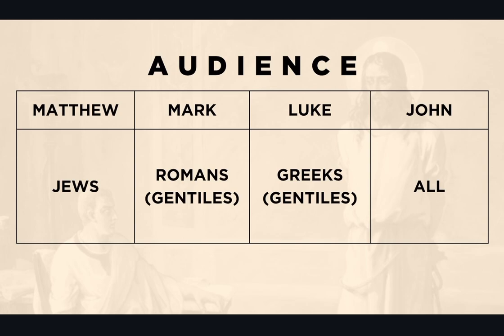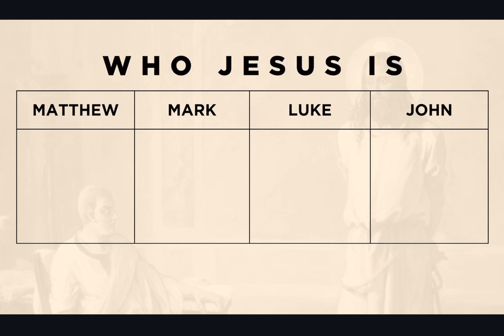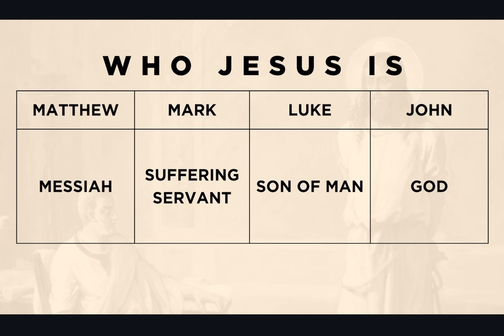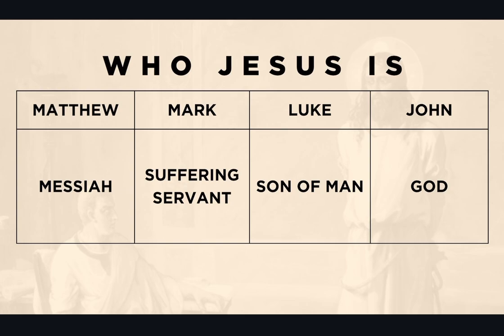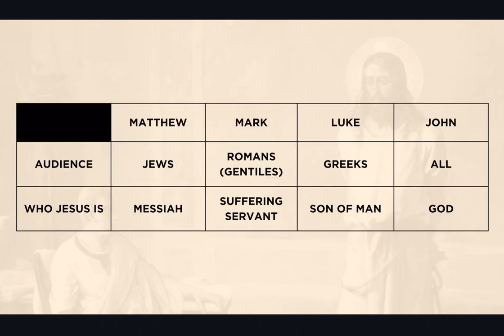Harmony and differences within the Gospels - 8/27/24 - Pathways